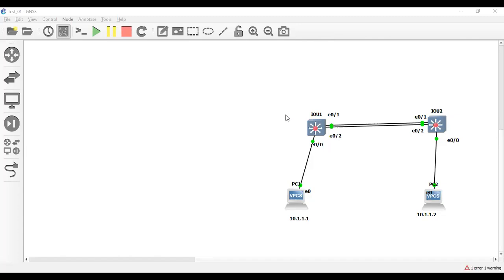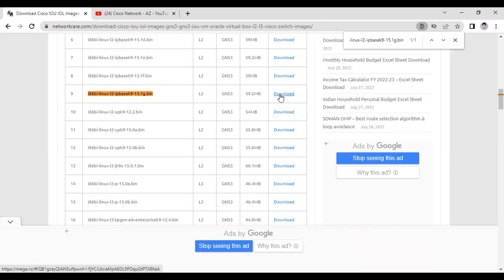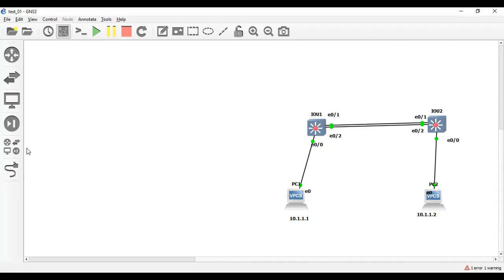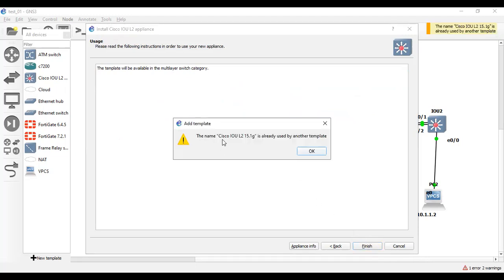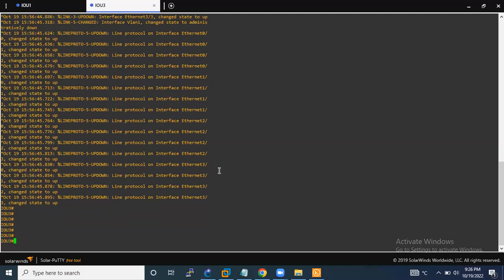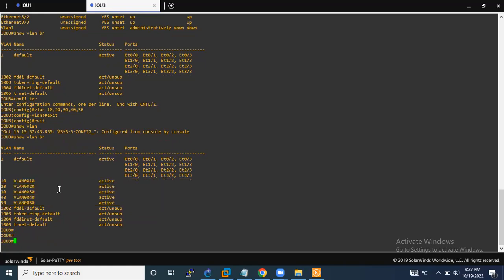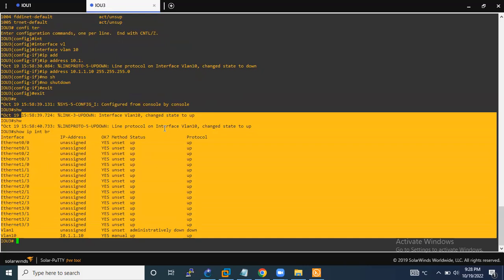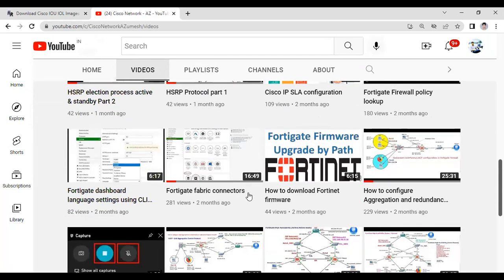How to install cisco switch image in gns3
Cisco layer 2 IOU image instalation procedure in Gns3